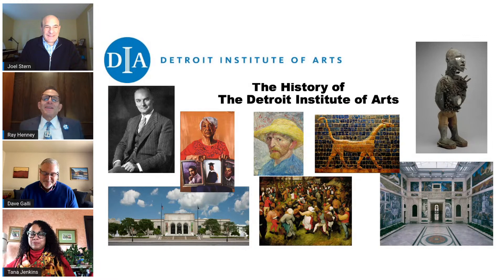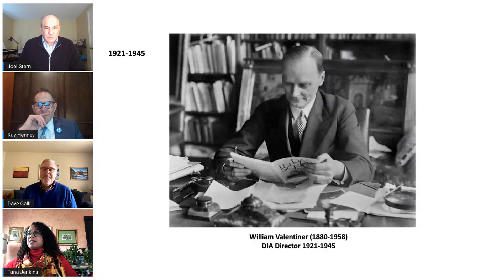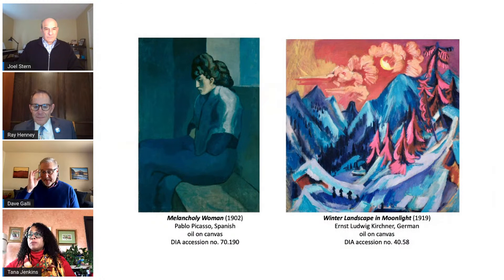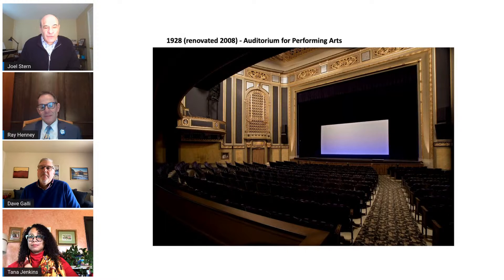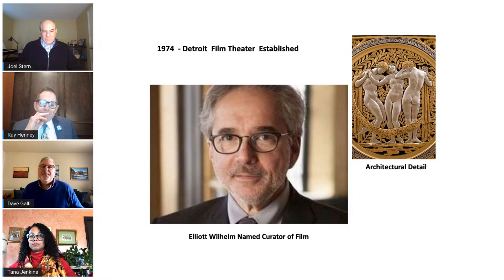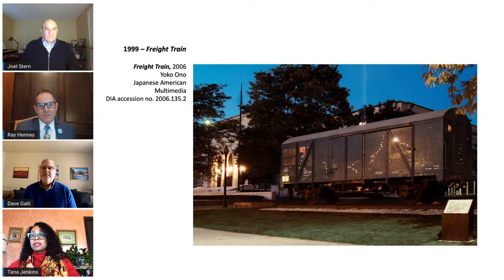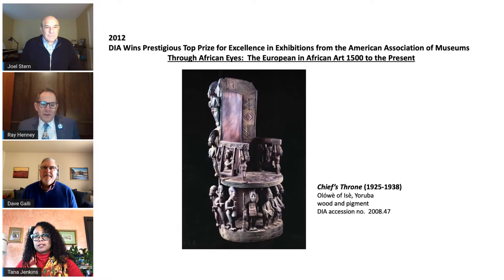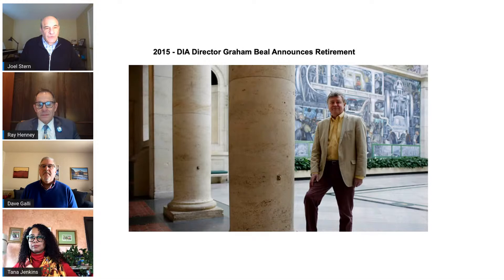Thursdays at the Museum - History of the DIA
Join us for a virtual presentation exploring the history of the DIA and the individuals who founded the museum, built its collection, and supported the institution for over 137 years. This provides the basis for understanding why the DIA is considered one of the most renowned and innovative art museums in the world.